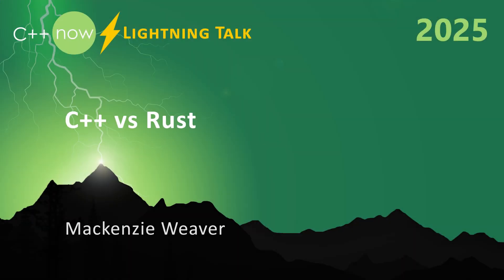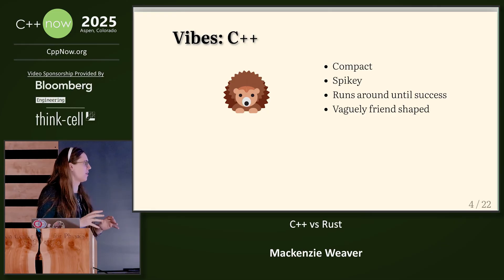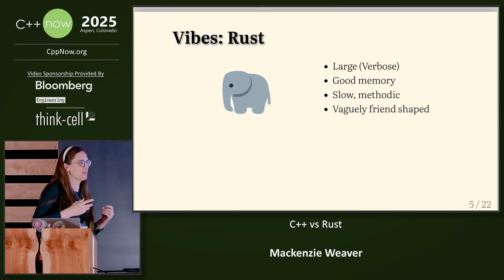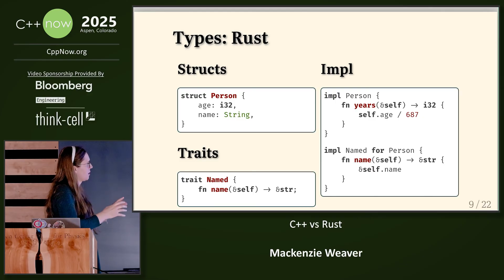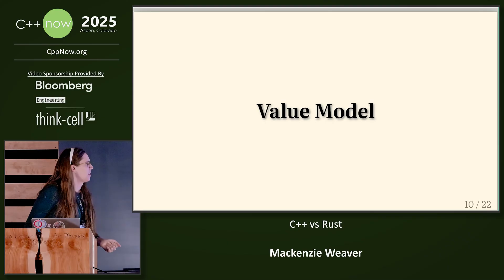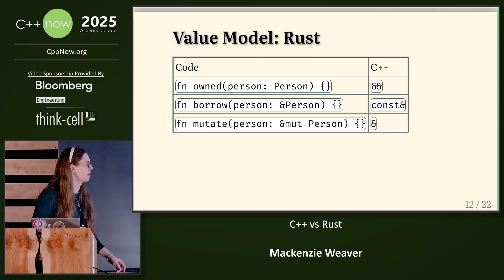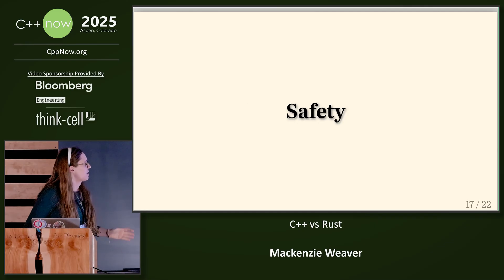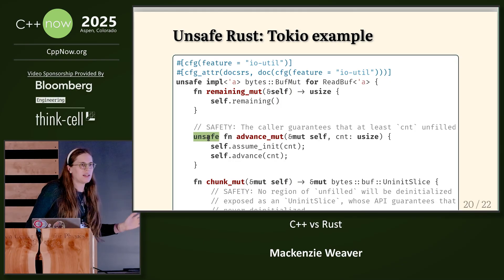Lightning Talk: C++ vs Rust - Mackenzie "Zie" Weaver - C++Now 2025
Which is better, C++ or Rust ?  We do a feature by feature comparison to settle this debate once and for all.

Mackenzie "Zie" Weaver

Zie is a SWE at Google who speaks and invents logical languages in her spare time.

C++Now 2026 - 4th May - 8th May